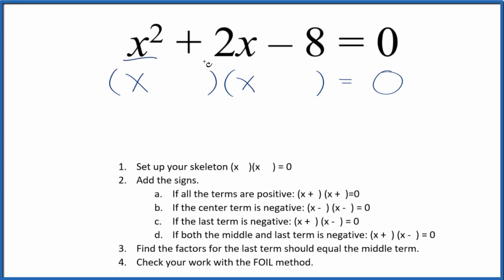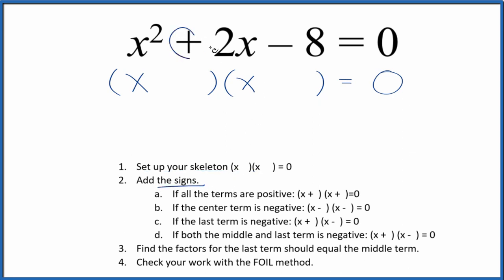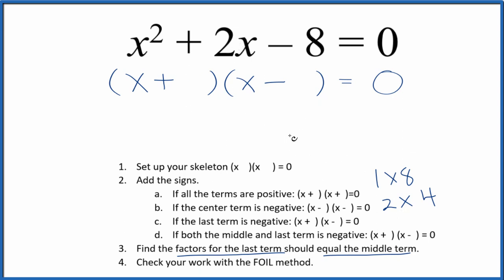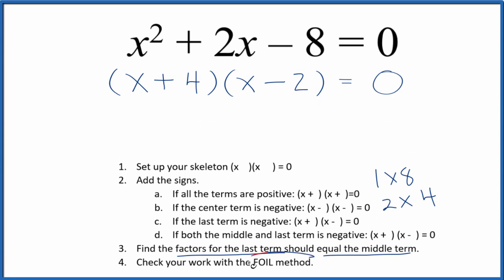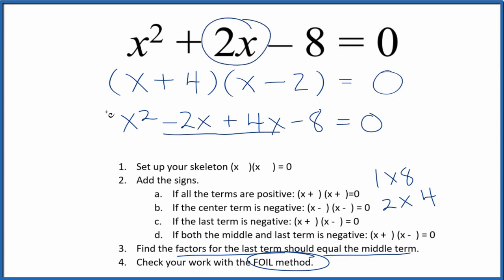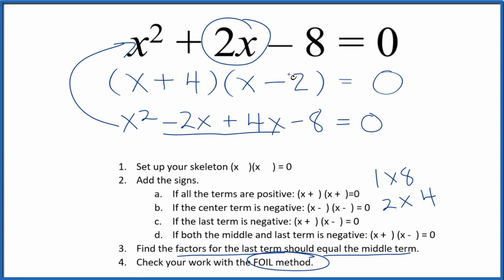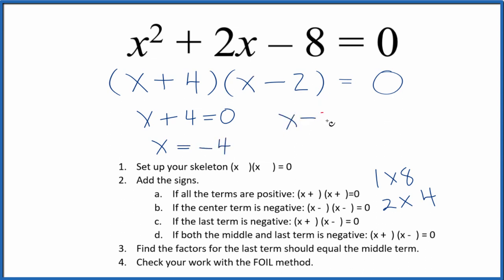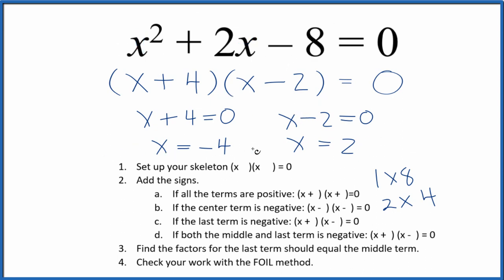How to Solve x^2 + 2x - 8 = 0 by Factoring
To factor the equation we follow these steps:

1. Set up your skeleton (x    )(x     ) = 0

2. Add the signs.

3. Find the factors for the last term should equal the middle term.

4. Check your work with the FOIL method.